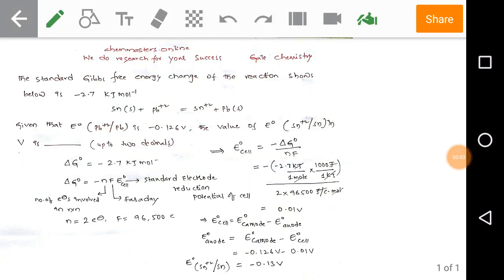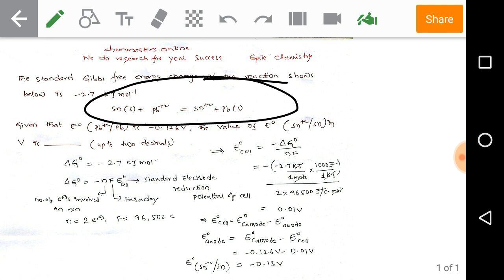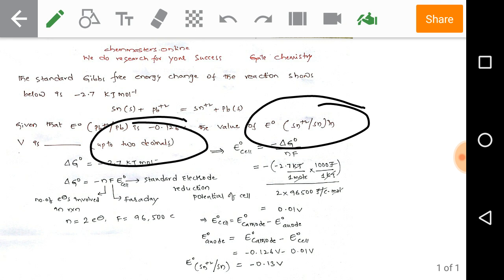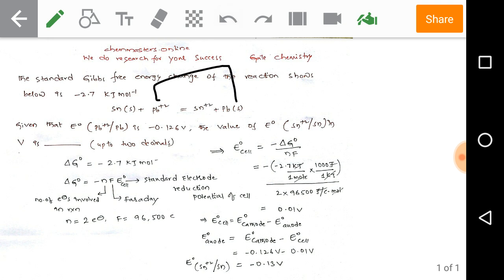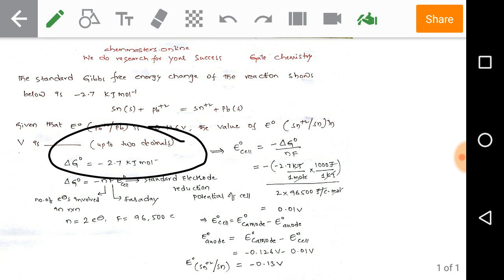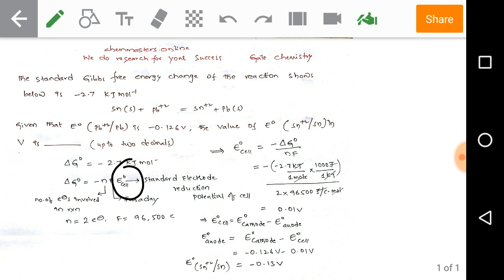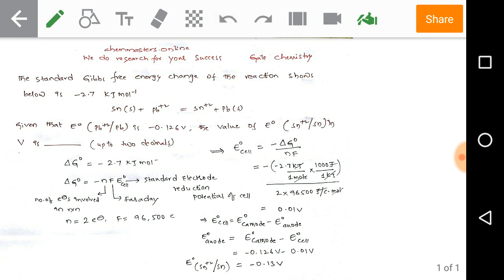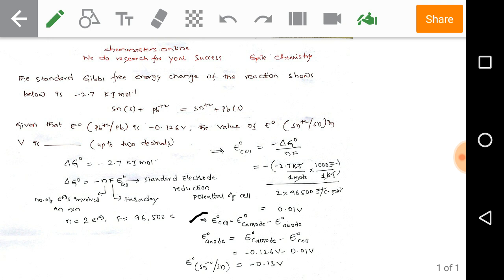Gibbs free energy - cell reduction potential (chemmasters.online)